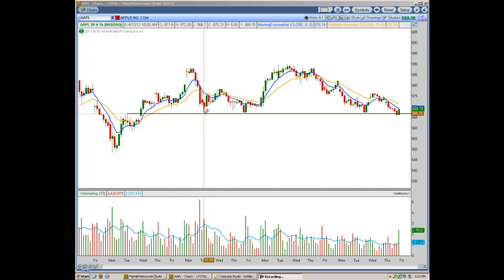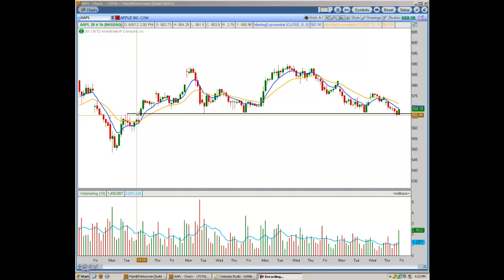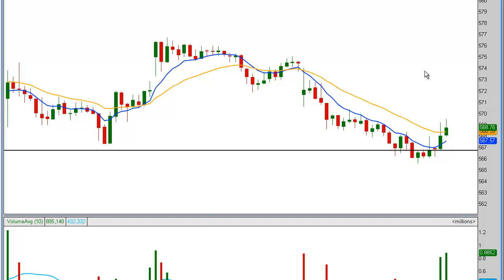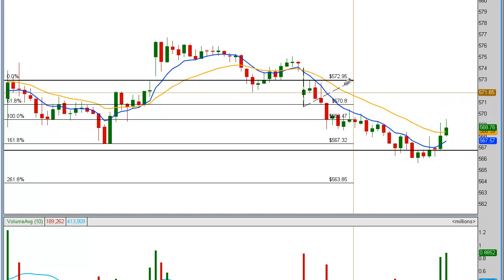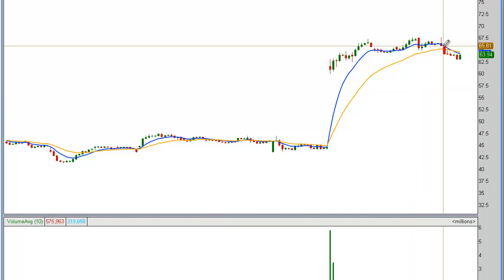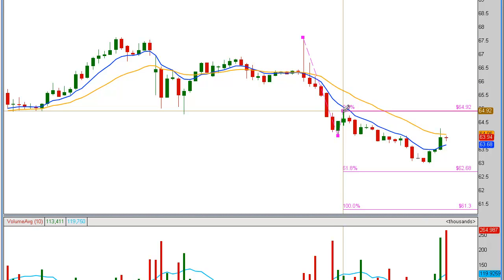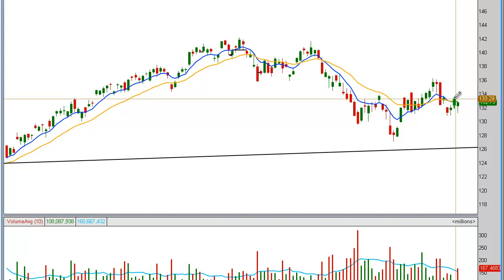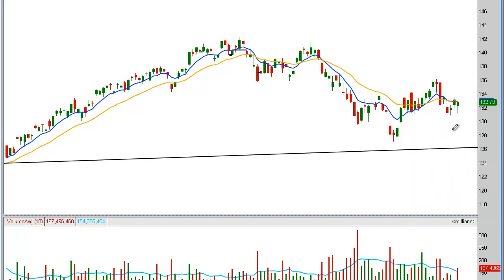June 28th Video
Day Trade Discussion: AAPL & ONXX
SPY Swing Trade